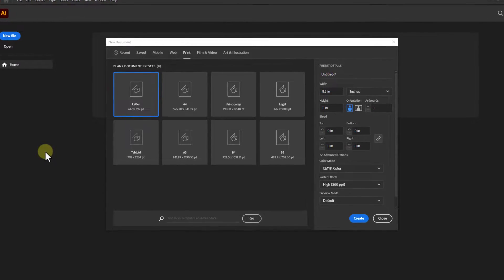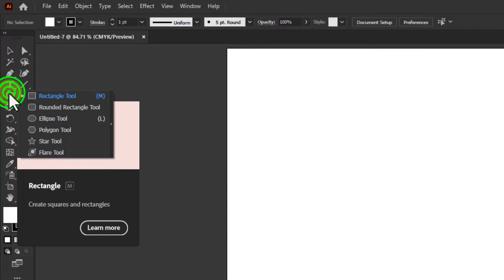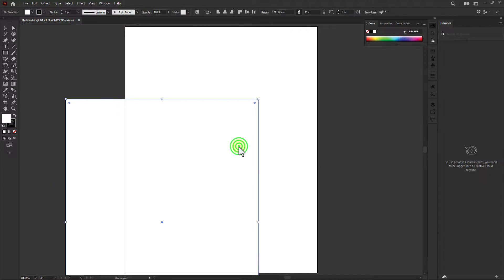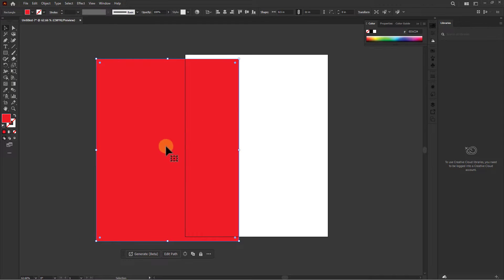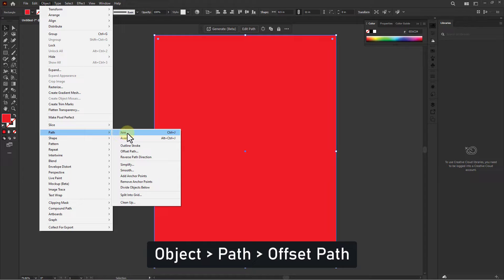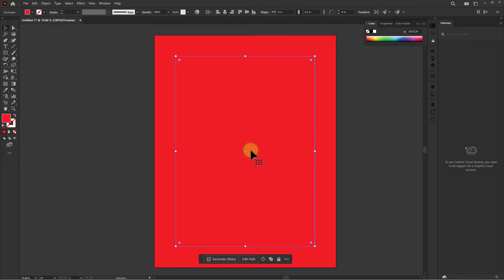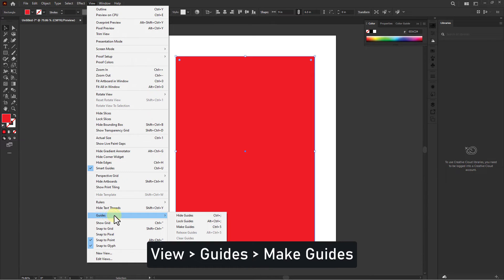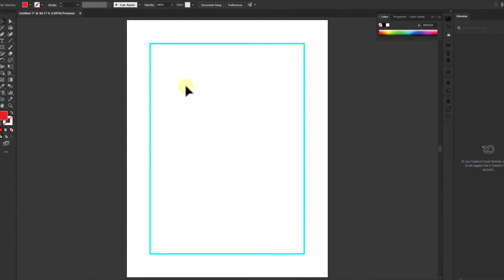How to Add Margins to Artboard in Adobe Illustrator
Create Custom Margins to Artboard in Your Illustrator.